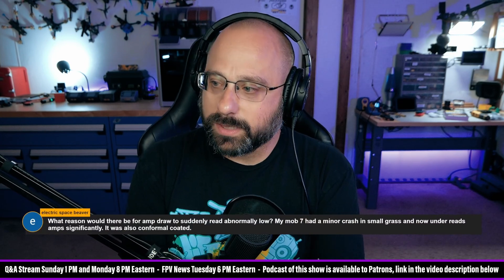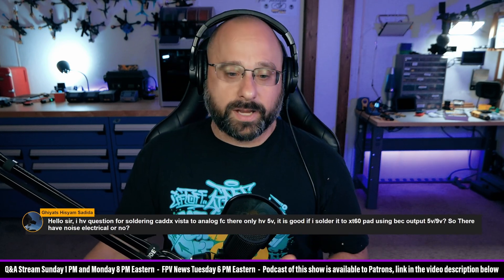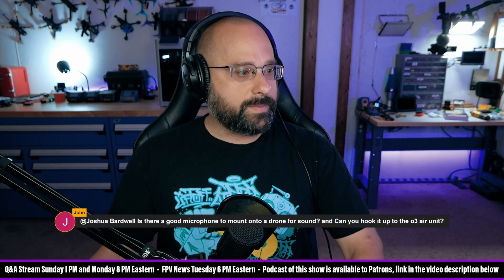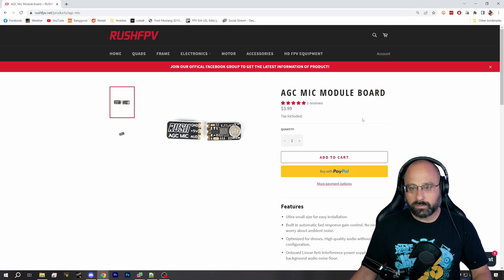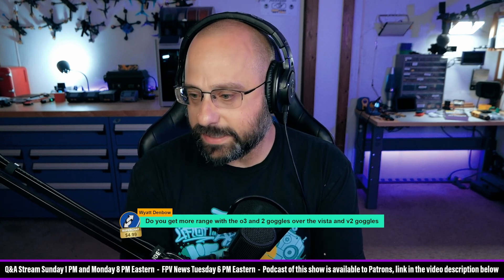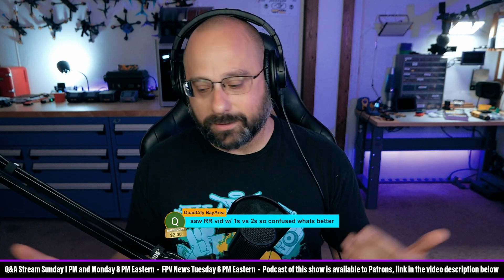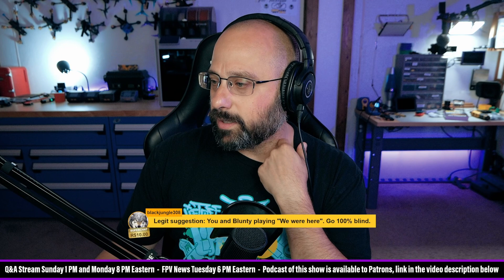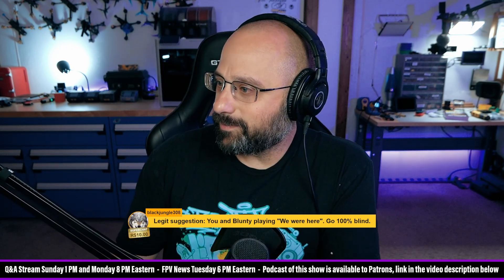Remote ID Reviews? 1s vs 2s? How To Remove A Stuck Standoff Screw? - FPV Questions